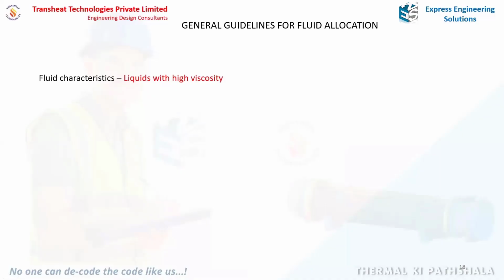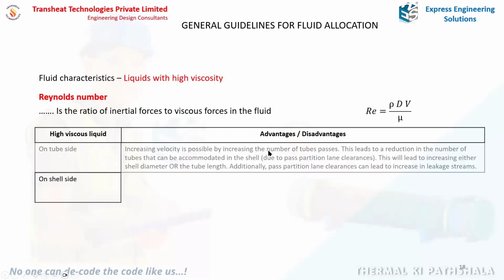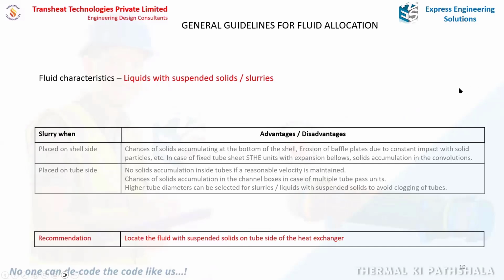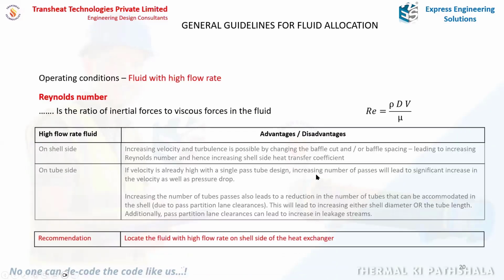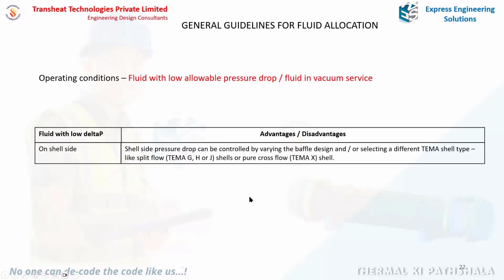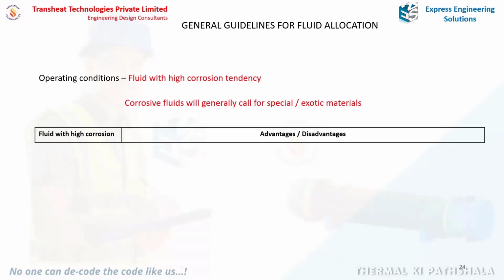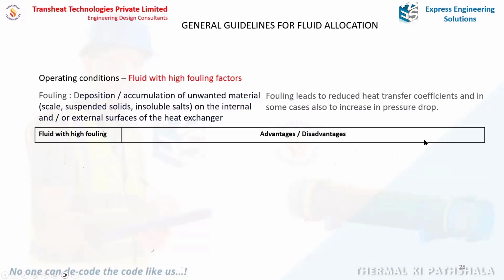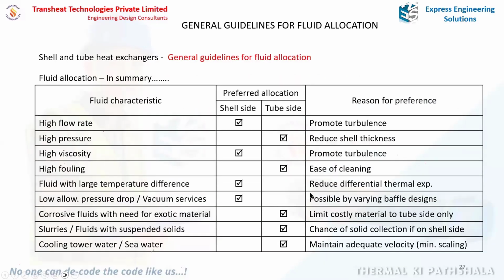Understanding Fluid Characteristics – Made Simple (STHE)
🎓 What defines a fluid? How do properties like viscosity or surface tension impact engineering design?

In this short explainer video by Express Engineering Solutions, we break down the essential properties every mechanical and process engineer must know:

🔍 Covered in this video:
✅ Density & Specific Gravity
✅ Viscosity & Surface Tension
✅ Compressibility & Capillarity
✅ Vapour Pressure

Whether you're preparing for a job interview or upskilling on the job — this is core knowledge. 🚀

🎯 Engineering concepts, simplified.
📲 Follow us for more such technical videos.